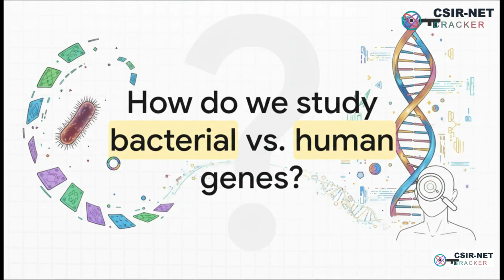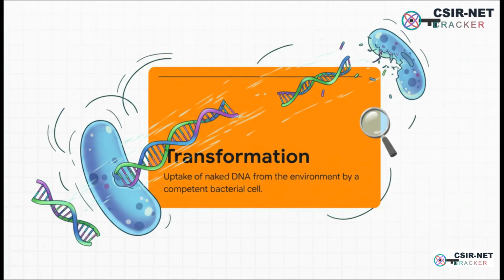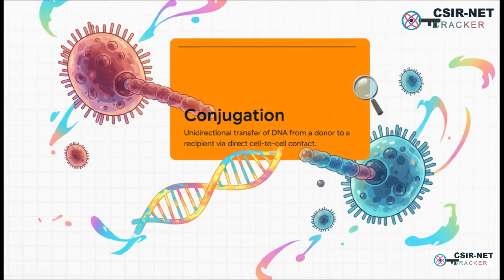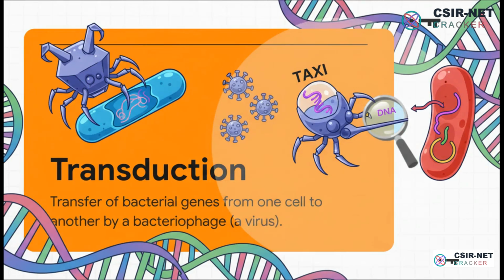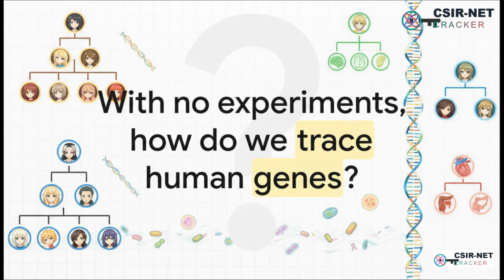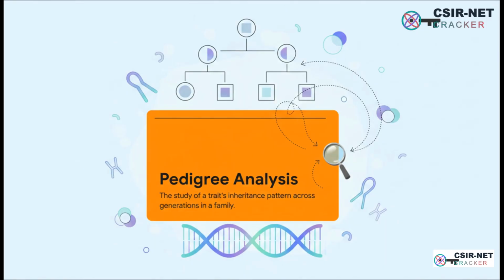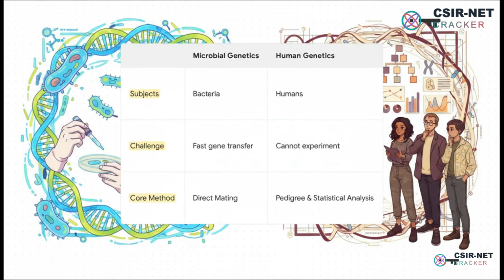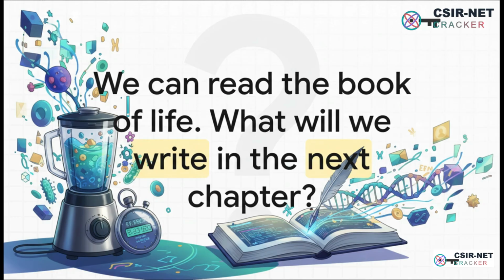Inheritance in Biology | Lecture 4 in English CSIR NET Life Science | Genetics Basics Explained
Welcome to CSIR NET Cracker 🚀

In this video, we start our Genetics Series for CSIR NET Life Science with Lecture 4 – Inheritance in Biology (English Medium).

📌 In this lecture you will learn:
✔ What is Inheritance & Heredity
✔ Basic concepts of Genetics
✔ Importance for CSIR NET, GATE, IIT-JAM & other exams
✔ Easy explanation in Hindi for better understanding

This series is specially designed for CSIR NET aspirants who want clear concepts with exam-focused approach.

📚 Useful for:
CSIR NET Life Science
GATE Biotechnology
IIT JAM Biology